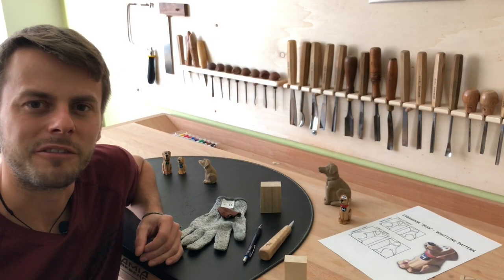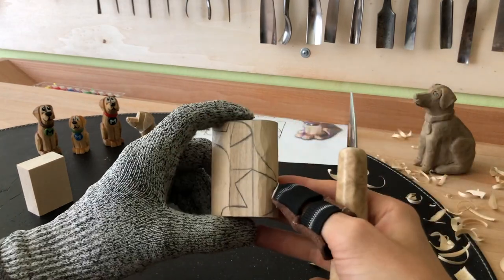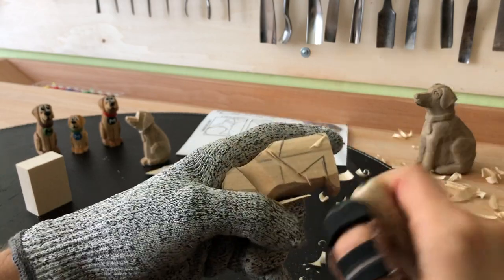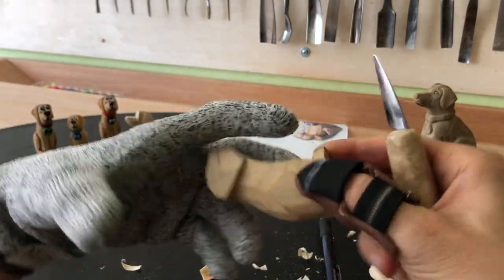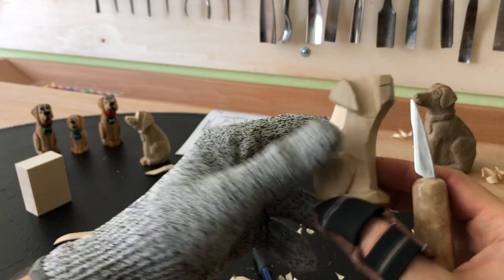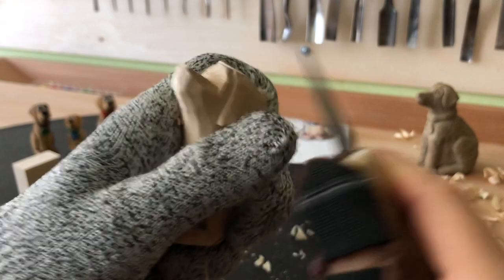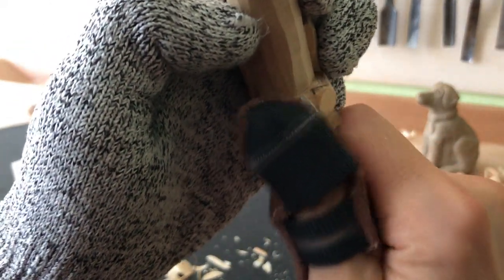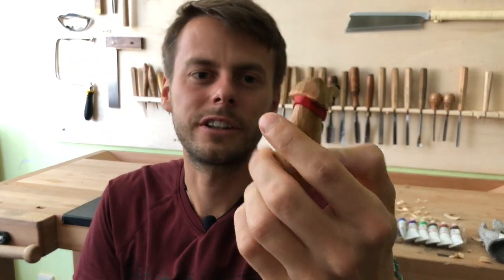Carving Labrador Max - Simple Whittling Project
There we go again. Let's whittle a bit. I have prepared another step by step tutorial about how to carve small dog out of wood. I have chosen labrador dog as a pattern, made a clay model and Max was born. Treat him right please. He is a good dog! :D

Enjoy this whittling and wood carving video.
Vladimir